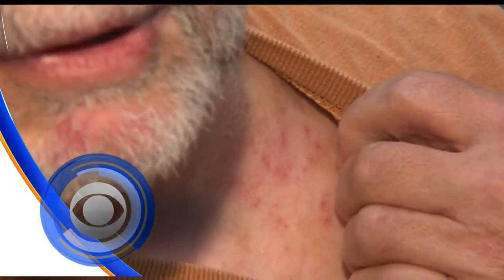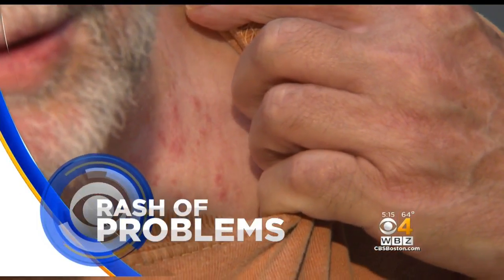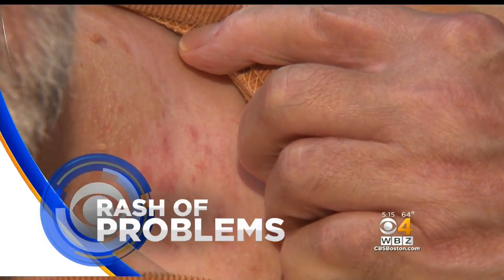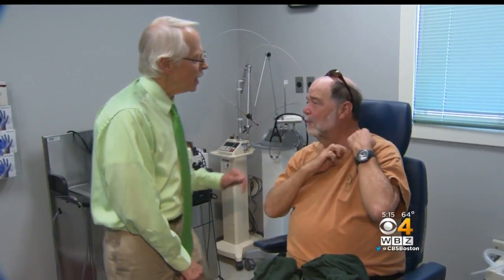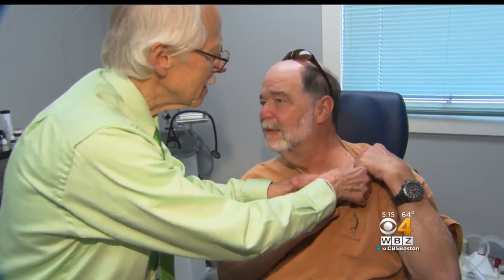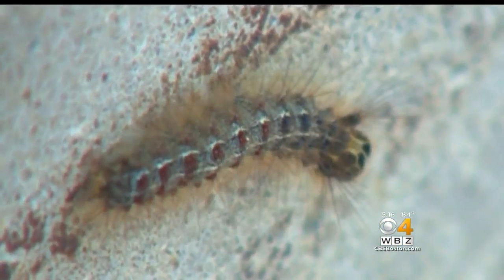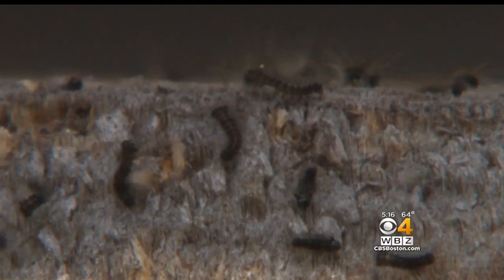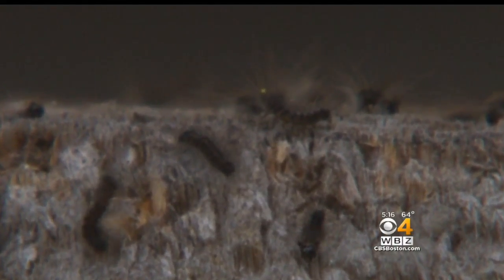Gypsy Moth Caterpillars Causing Rash Similar To Poison Ivy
A growing number of cases is being reported in the Cape Cod region. WBZ-TV's David Wade reports.